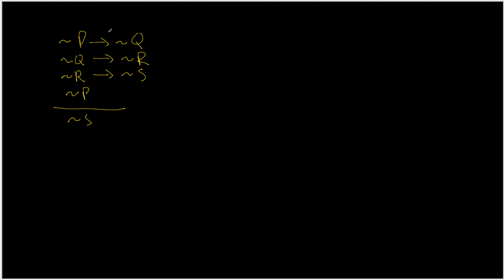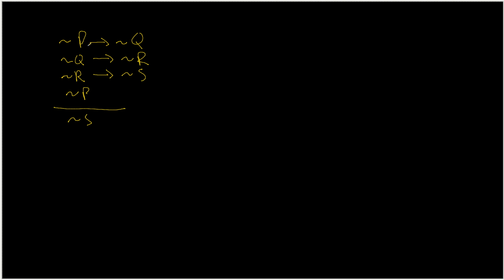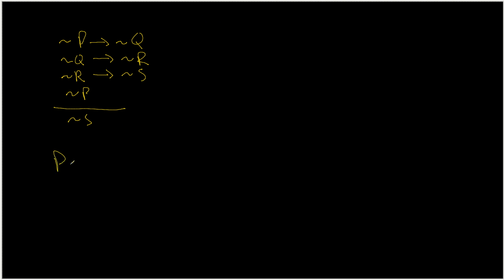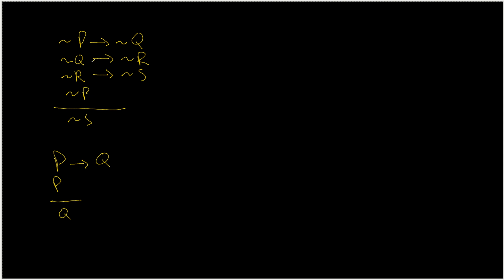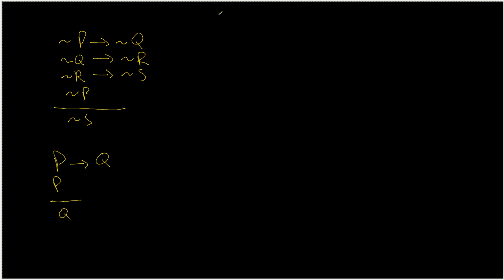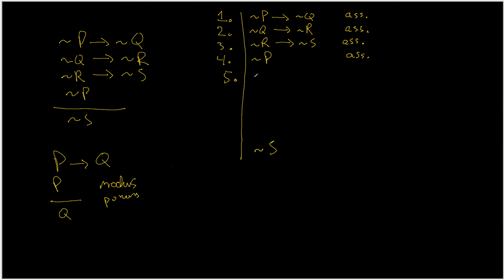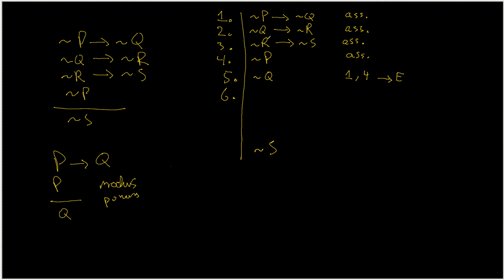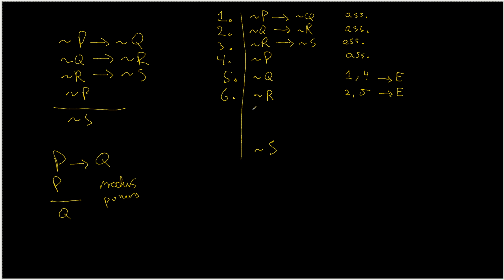PHIL151 - Logic - Natural deduction Ex. 1 - 2019 Fall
A video showing you an easy example exercise on natural deduction for PHIL151.